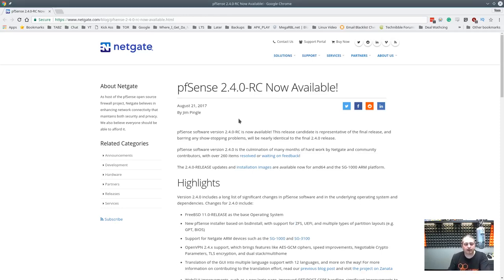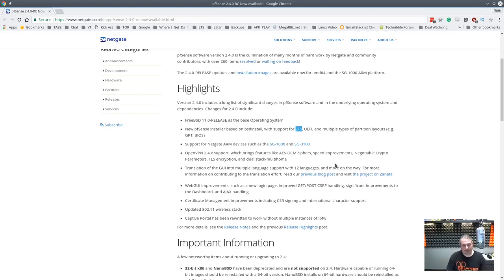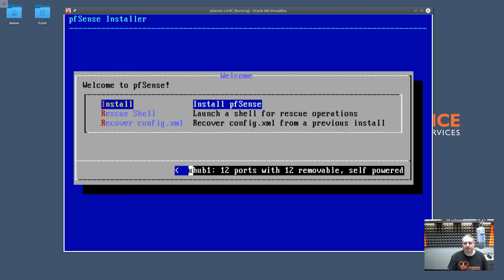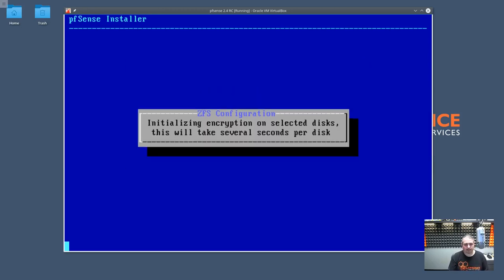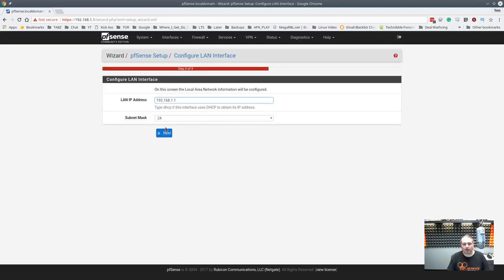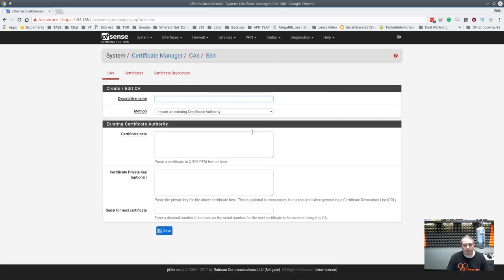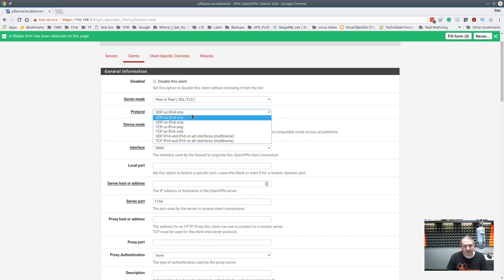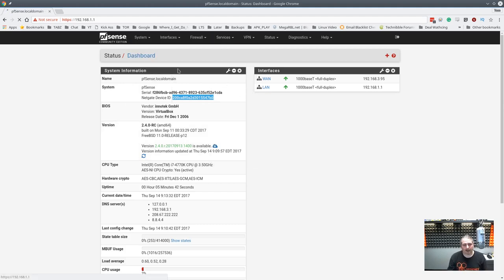pfSense 2.4 Release Candidate Quick New Features Overview